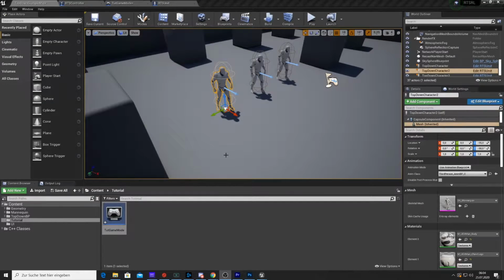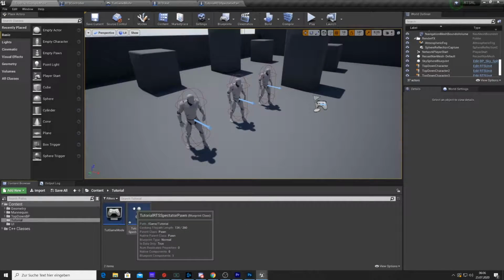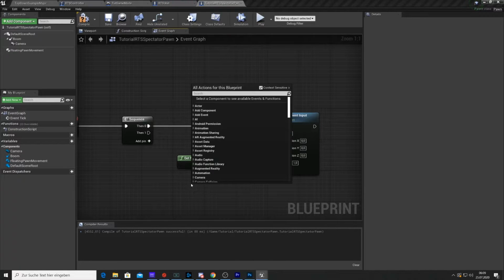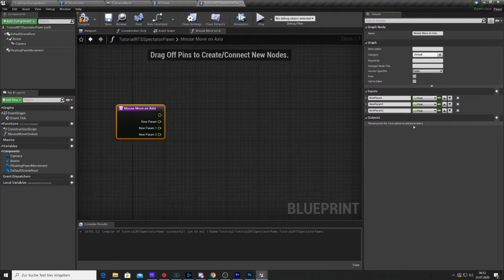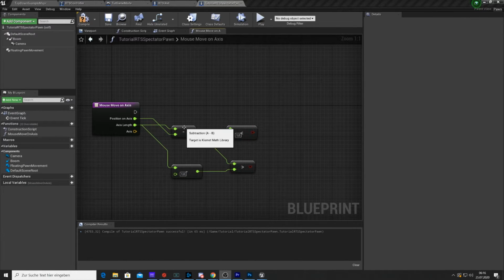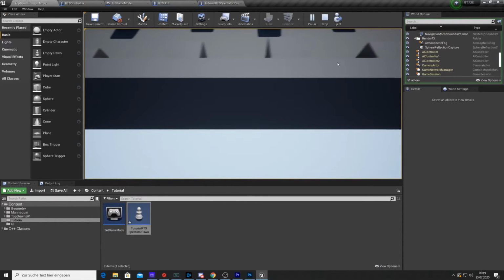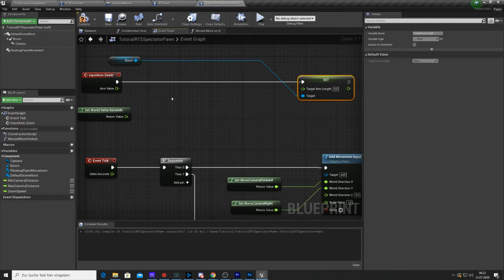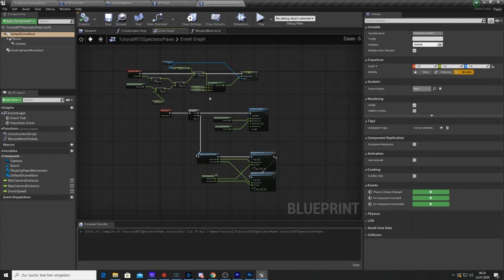RTS Style Camera in UE4! Unreal Engine 4.25 Tutorial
I am back with another UE4 tutorial. Hope you enjoy!